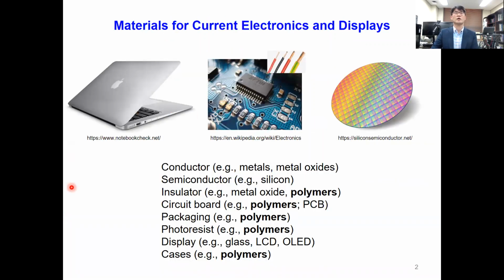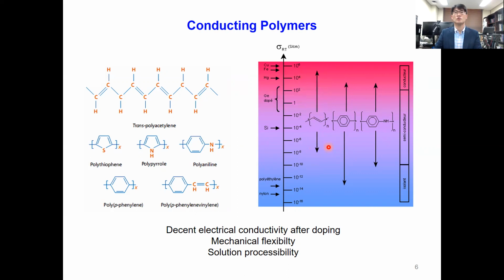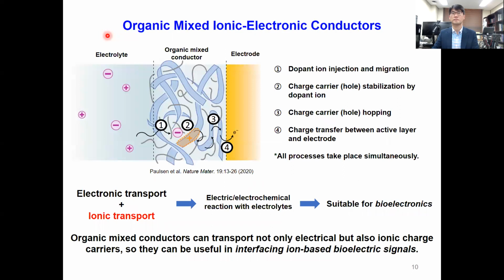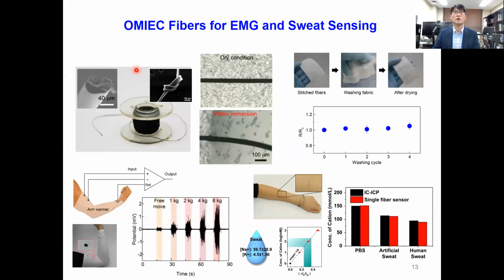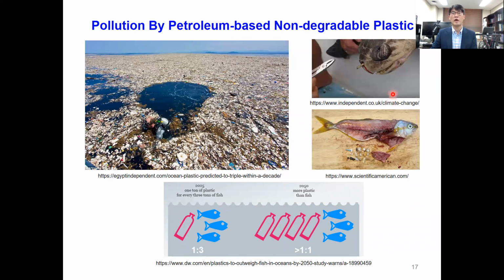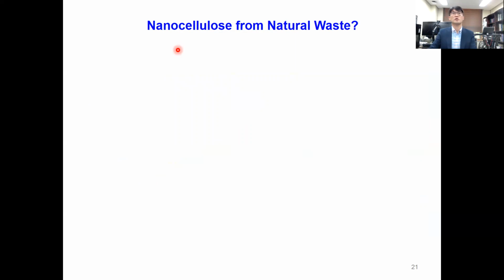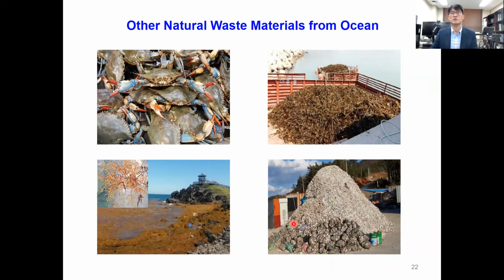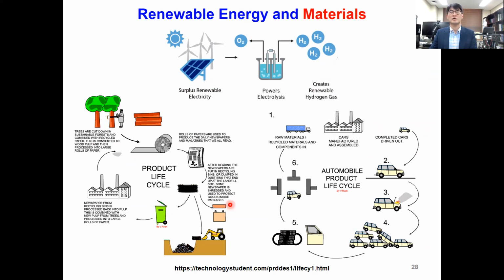IUPAC Polymer Education Workshop2020+ Lecture Han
The pre-recorded educational workshop is a set of lectures by experts in the field describing different aspects of interest to the participants of MACRO2020+.
During the Educational Workshop +2020,  Prof. Dr. Myung-Han Yoon presented the topic of "Polymers for Future Electronics" in this video.